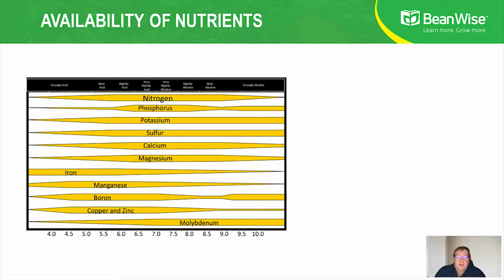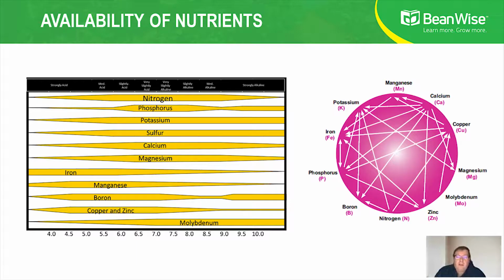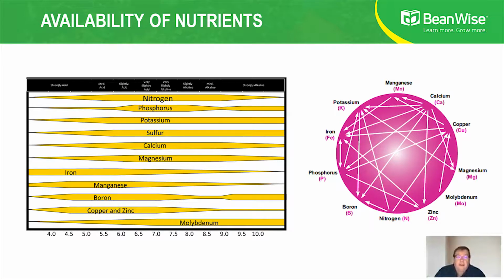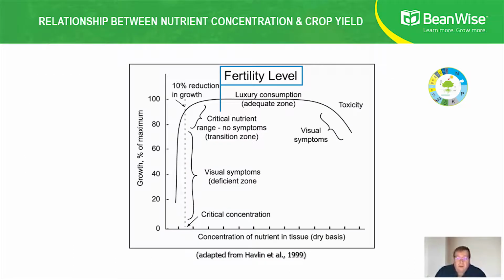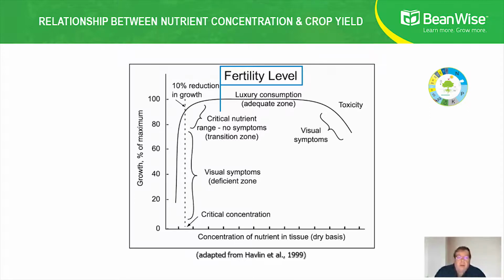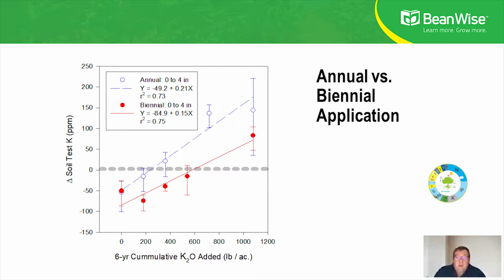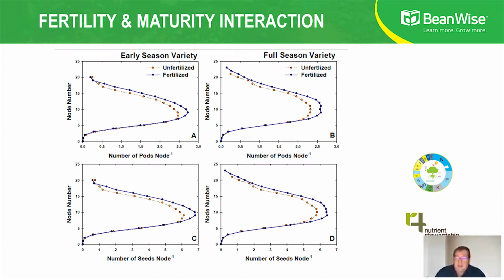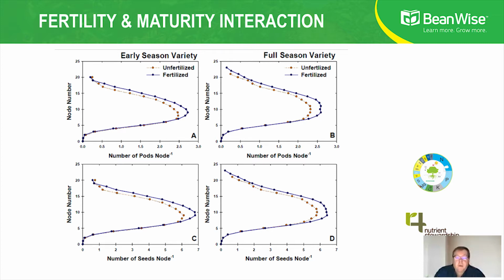Bean Wise Education Series Part I - Soil Fertility